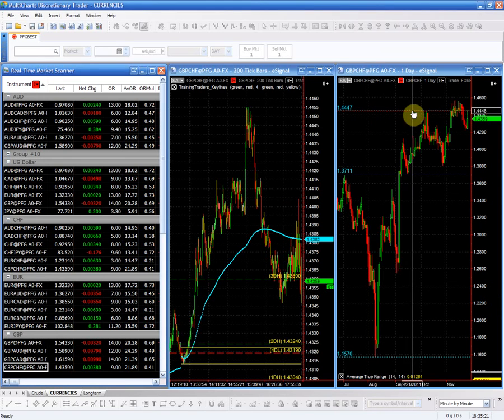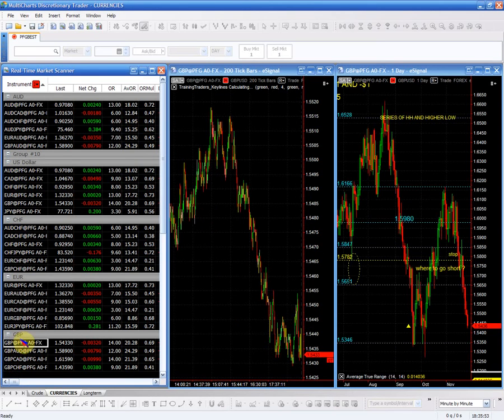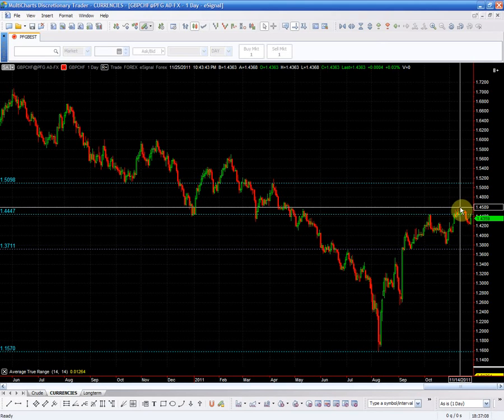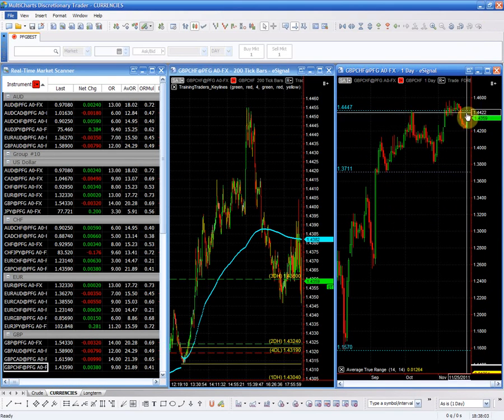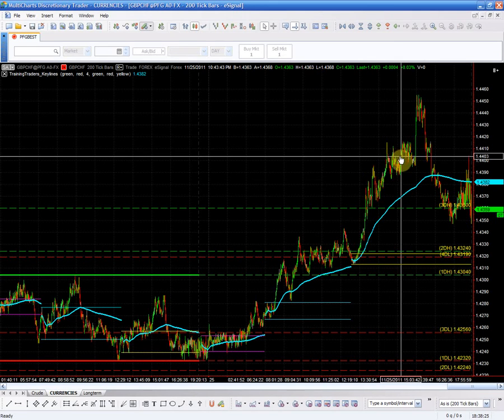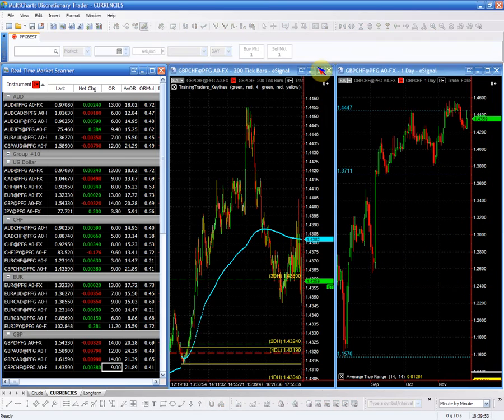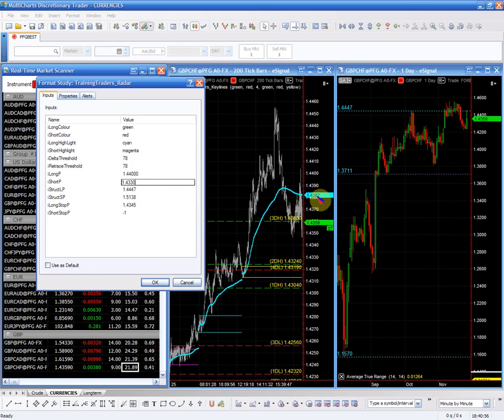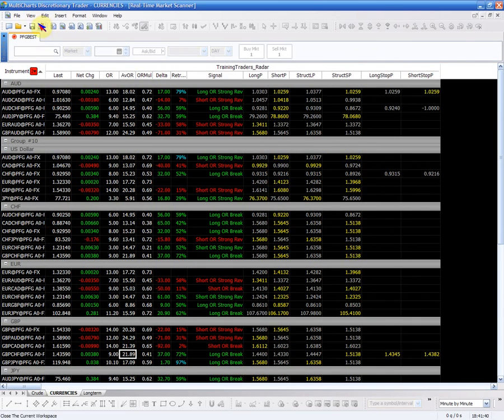GBPCHF 11 27 11